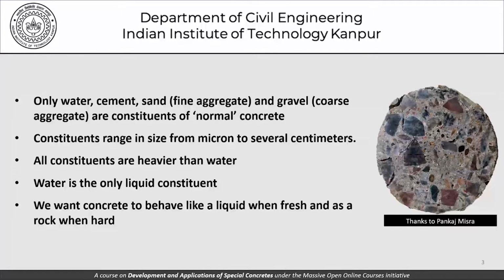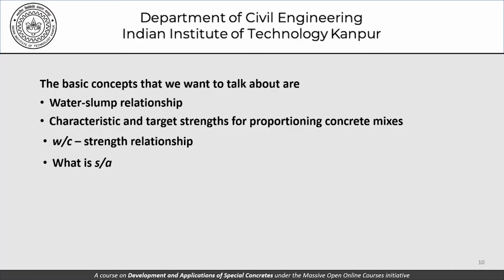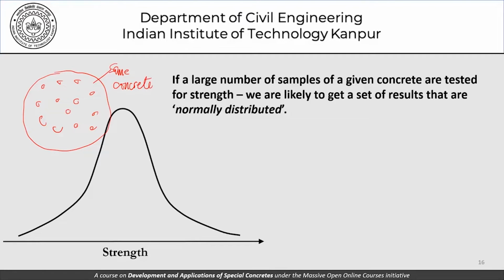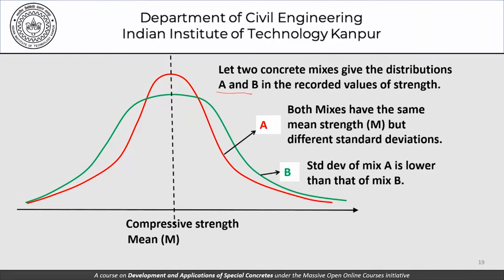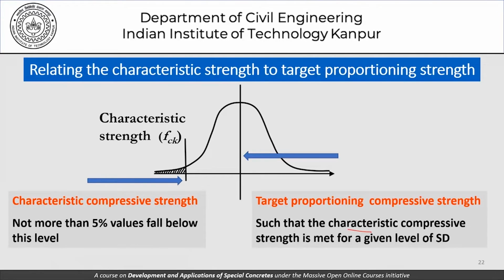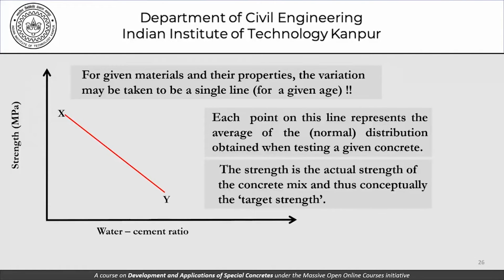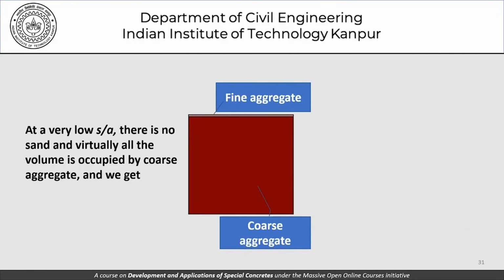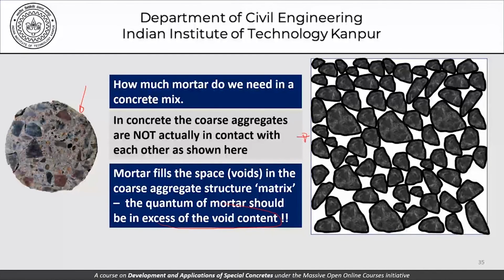Lecture 5: Fundamentals of proportioning concrete mixes